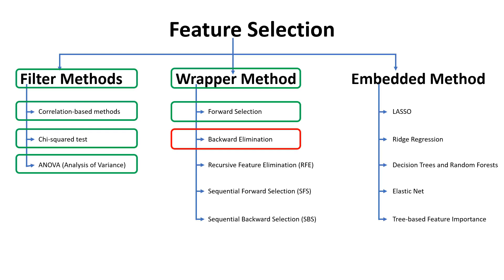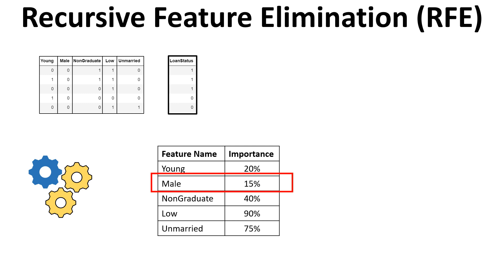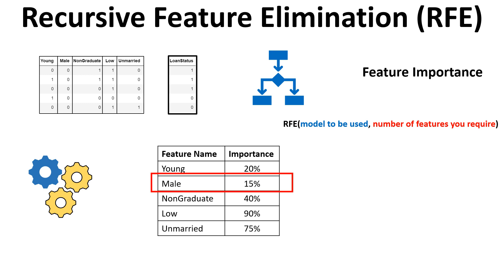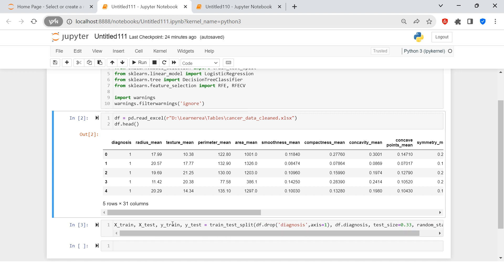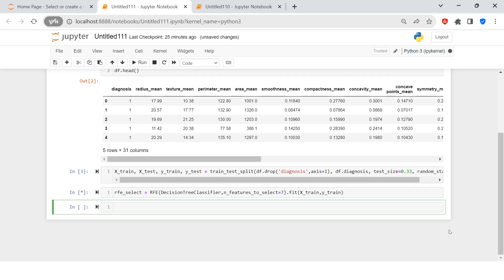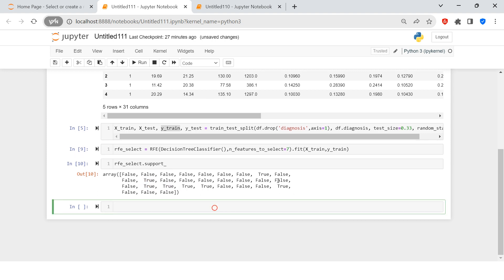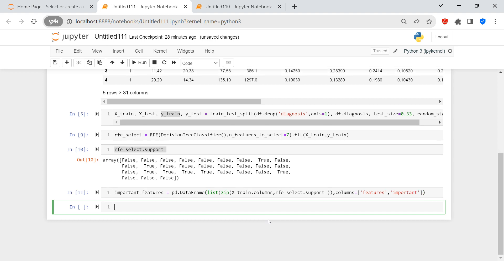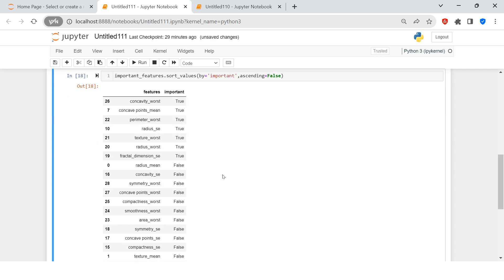Mastering Feature Selection: With Recursive Feature Elimination (RFE)| Part - 6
Welcome to the sixth episode of our "Mastering Feature Selection" series! In this video, we delve into Recursive Feature Elimination (RFE), a dynamic technique for improving model efficiency by iteratively selecting the most significant features. Continuing our exploration from correlation analysis, chi-square testing, ANOVA analysis, forward feature selection, and backward elimination, we uncover the capabilities of this advanced feature selection method.

Key Topics Covered:

Understanding Recursive Feature Elimination and its pivotal role in model optimization.
Step-by-step implementation and practical insights for leveraging this iterative technique.
Real-world examples showcasing its effectiveness in enhancing model efficiency.
Hands-on Python demonstrations for seamless integration into your projects.
Interpretation of results and best practices for efficient feature selection.

Data enthusiasts seeking to maximize model efficiency.
Intermediate practitioners keen on mastering advanced feature selection techniques.
Anyone looking to streamline feature selection for optimal machine learning outcomes.

📚 Series Overview:

Video 6: Mastering Feature Selection: With Recursive Feature Elimination (RFE)| Part - 6 (You're here!)
Video 7: Coming soon.